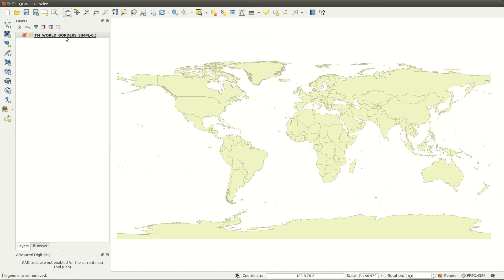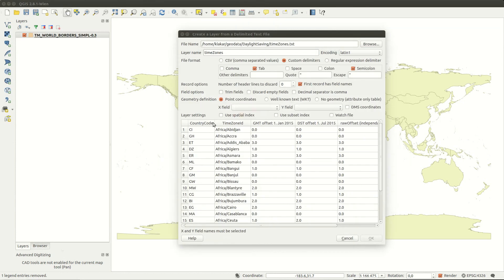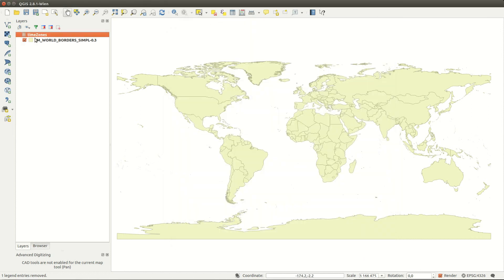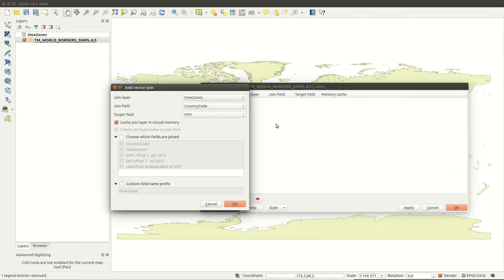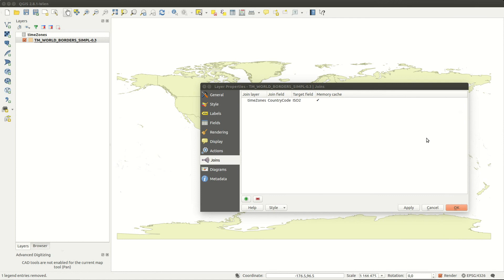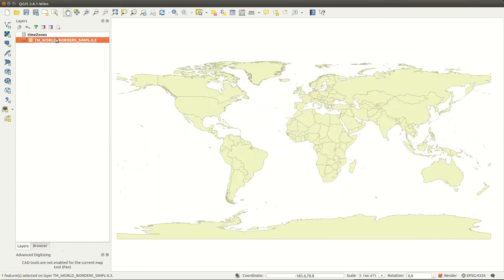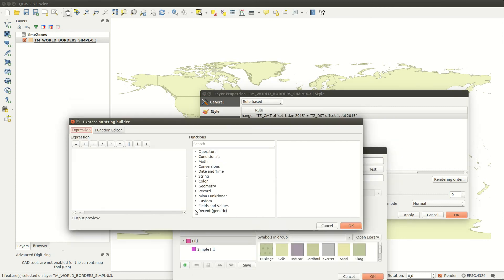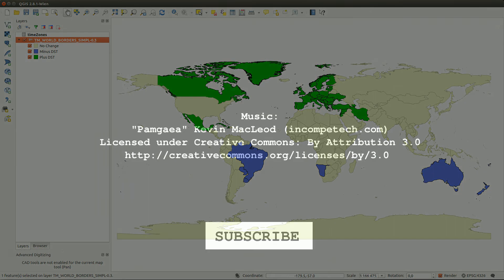QGIS Quick Tip - Joining tables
In this episode I join a countries layer with data on daylight savings time.

If you object to the result, I won't blame you! Some values are a bit odd. But this is an example of joining tables in QGIS, so I let it slide.